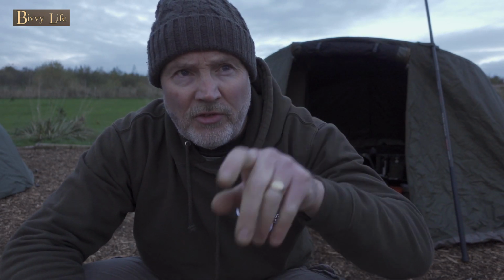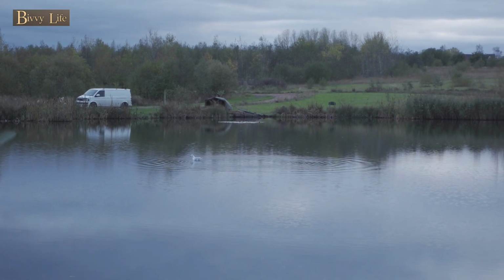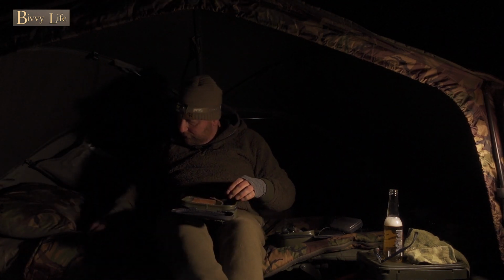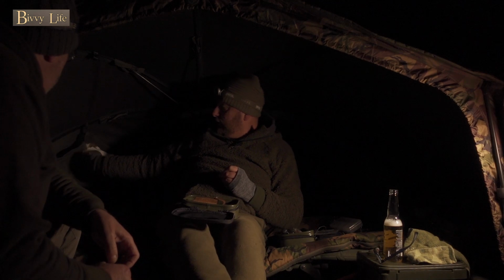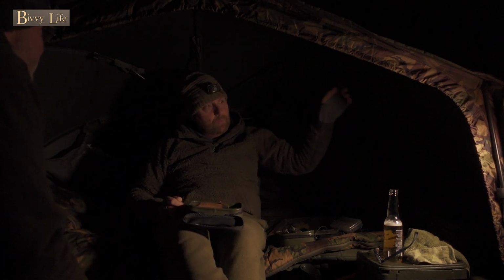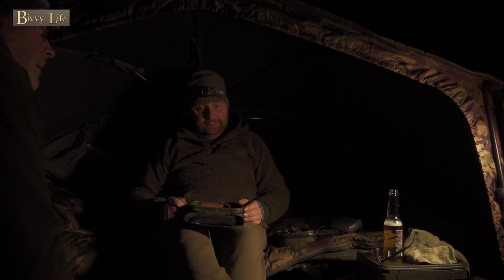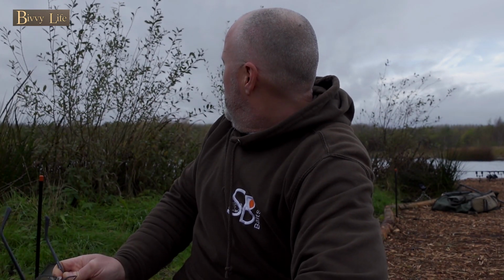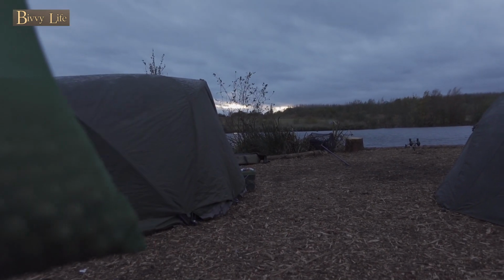A 48hr Carp fishing session with a difference at Spring cottage fishery.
This is a film of my carp fishing session with three mates at Spring Cottage fisheries near Swadlincote. We arrived at 9.00am Friday 5th  November in really high spirits as it was a trip we were looking forward to for 5 or 6 weeks. I first visited this fishery with Mike around 2 months ago, we enjoyed it so much that we planned a quick return.
The fishing here can be tricky due to the weedy nature of this lake but it presents a fantastic challenge and gets you thinking of ways to combat the lake bed features.
This is truly a stunning place managed by people who know what they're doing and will help you enjoy yourself and encourage you to catch fish by giving you the best advice known to them.
The Carp that reside in this lake are truly stunning creatures that are a pleasure to hold and admire.